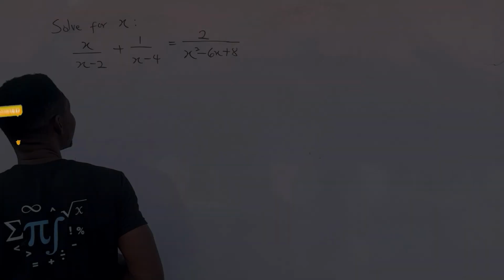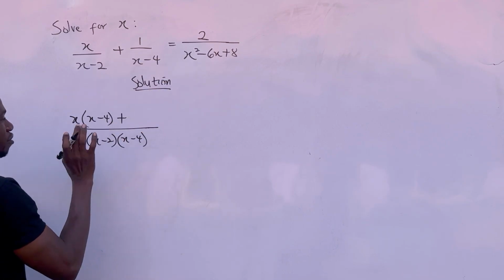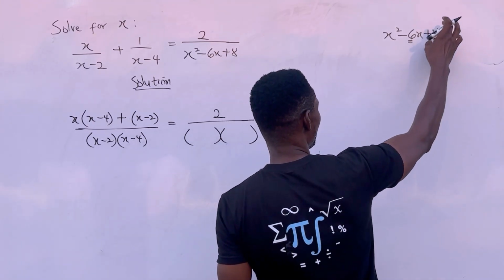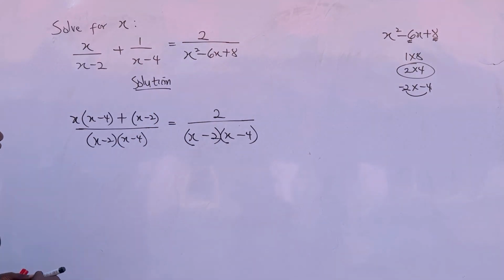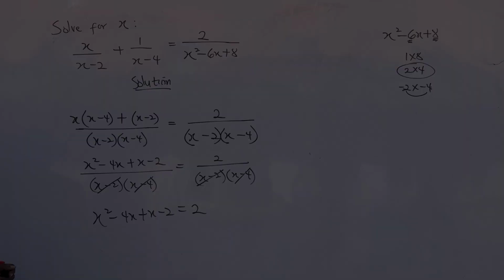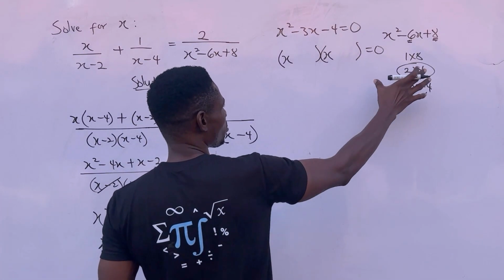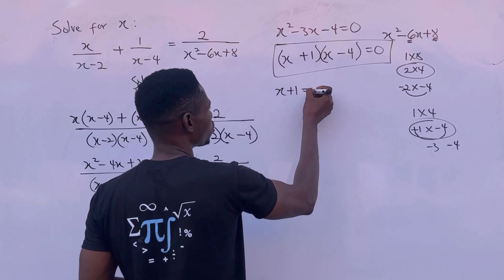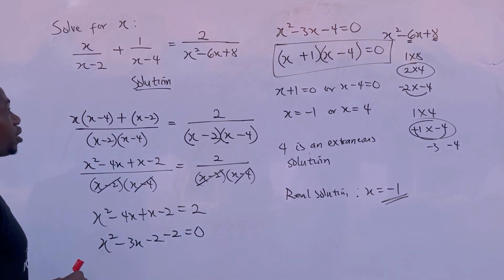This One Equation Will Test Your Algebra Skills! | Rational Equation made Easy | Mathematics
Struggling with Algebra? In today’s lesson, we break down a powerful method for solving equations involving rational expressions — the type of problem that confuses many students but becomes easy once you learn the right approach.

You’ll learn a clean, simple, step-by-step strategy for handling expressions with variables in the denominator, avoiding common mistakes, and building confidence in algebraic manipulation.

How to find and use the Lowest Common Denominator (LCD)

How to clear denominators properly

A reliable method to solve for x in rational equations

Whether you're preparing for school exams, external tests, or self-studying mathematics, mastering rational expressions strengthens your algebra foundation and boosts your problem-solving speed.

📌 Keywords That Improve SEO
math tutorial, algebra lesson, solve for x, rational expressions, algebra fractions, secondary school maths, equation solving, step-by-step math guide, maths made easy, problem solving techniques, mathematics for beginners, algebra for students, math help, learn mathematics fast, Partial Fractions

👍 If this video helps you:

✔ Share it with someone learning math
✔ Drop a comment with your answer